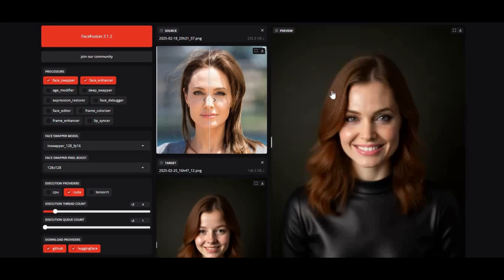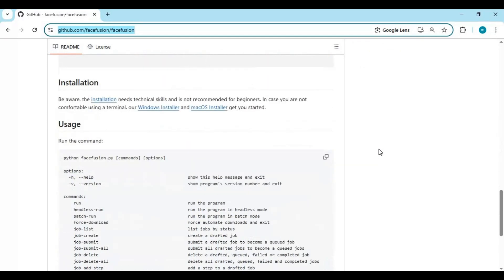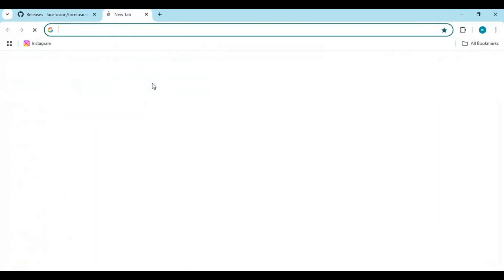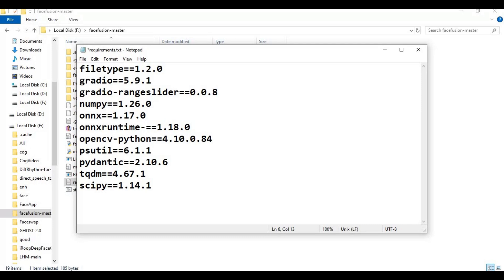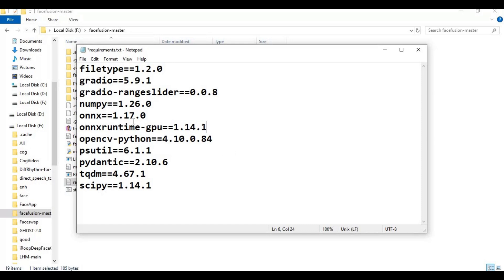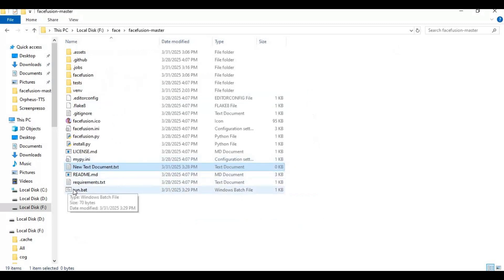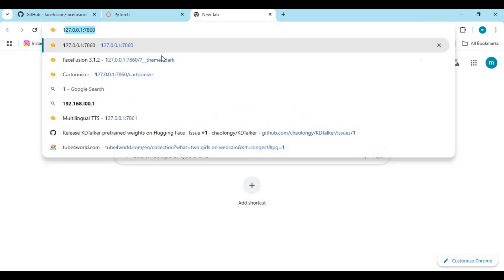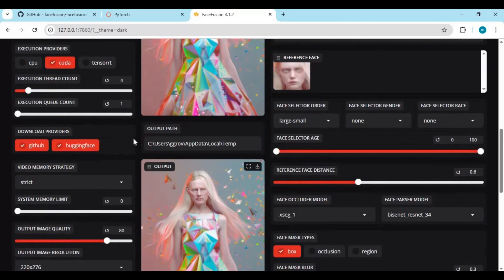"FaceFusion 3.1.2: AI Face Swap & Lip-Sync – Easy GPU Installation!"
FaceFusion 3.1.2 is here! 🚀 Experience the most advanced AI face swap and lip-sync technology with seamless GPU acceleration. Perfect for deepfake enthusiasts, content creators, and anyone looking to swap faces in videos with ultra-realistic results!

🔹 Easy GPU Installation
🔹 High-Quality Face Swaps & Lip-Sync
🔹 Fast & Efficient Processing